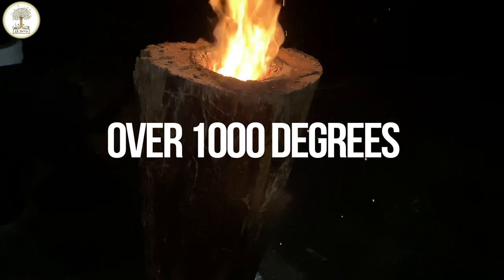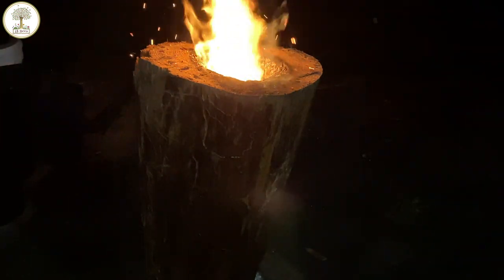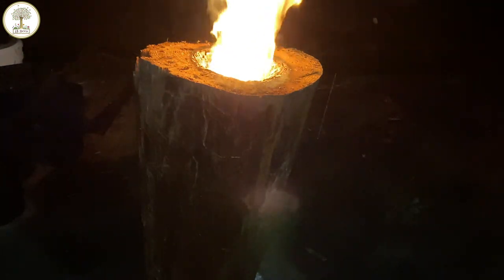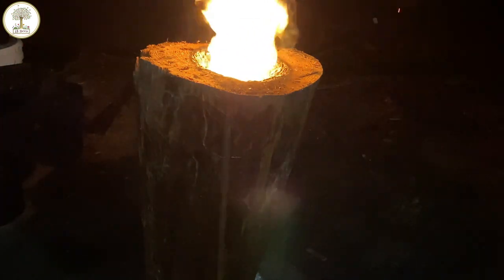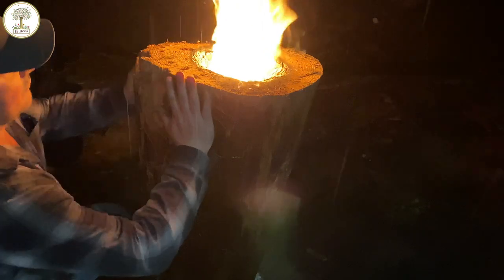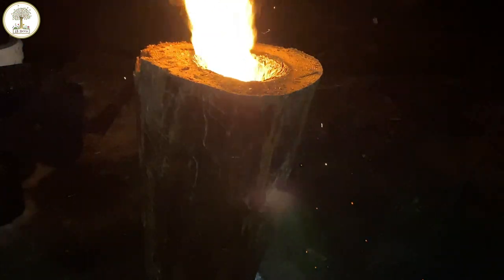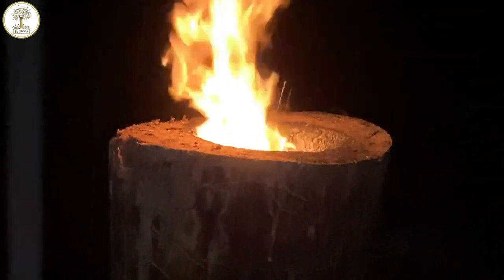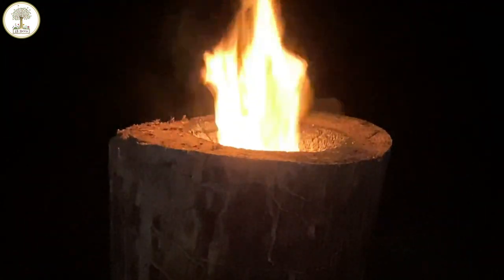Bees bearding outside the hive maybe not so cute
Bees bearding outside your hive can stir feelings of awe and or concern.  I've always loved watching bees and bees beard around the hive and it's always been a way to educate my neighbors on bees and what bearding means.  I've moved away from thinking it's cute because something more significant is going on in the hive. Extreme heat inside the hive kills brood and thats why the bees get out of those traditional hives to allow the hive to cool down.  The heat is cooking the brood.  Let's see through this year if my log hives beard.

Question: Do bees beard in tree cavities?